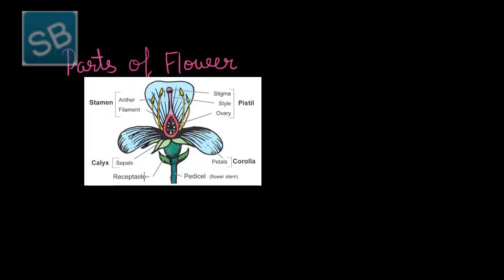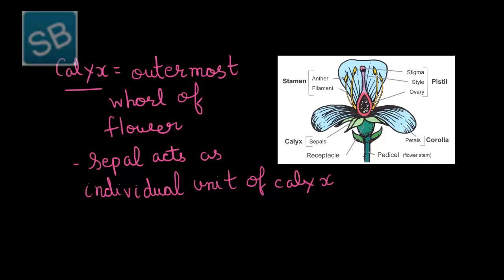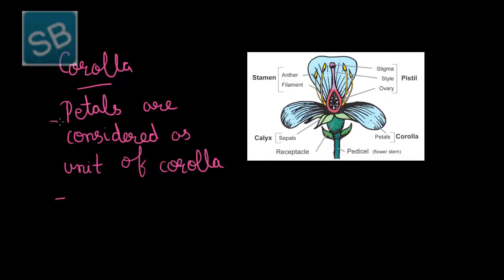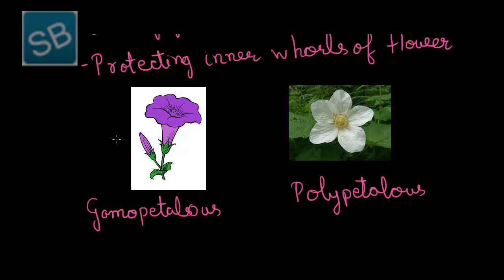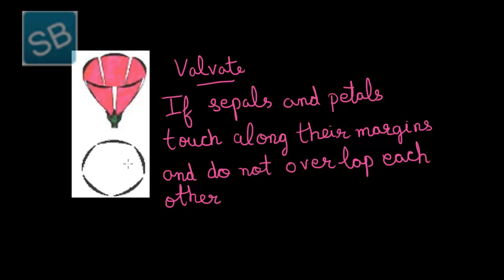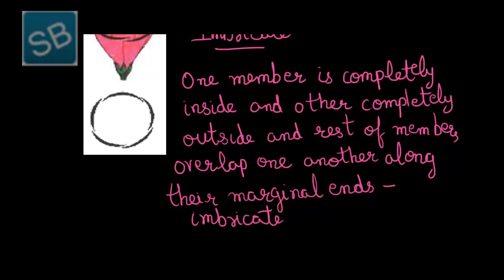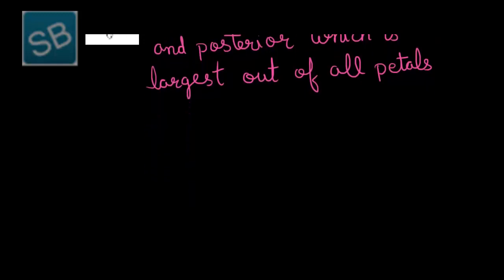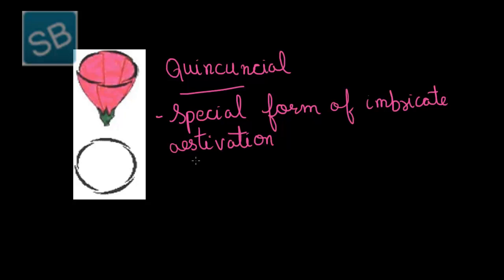3 Parts of Flower and Aestivation